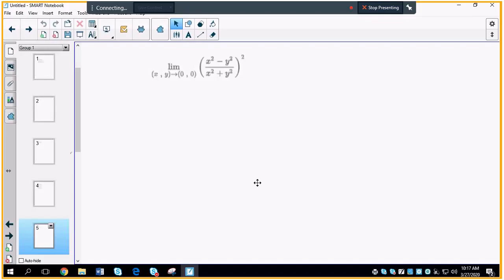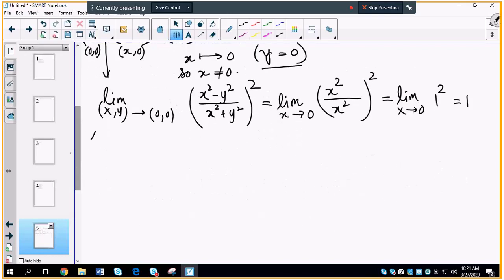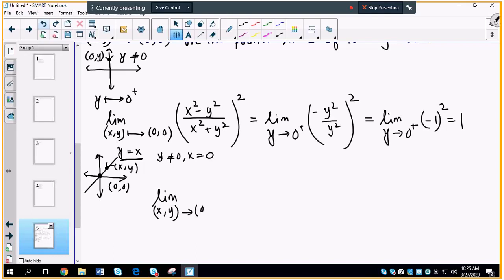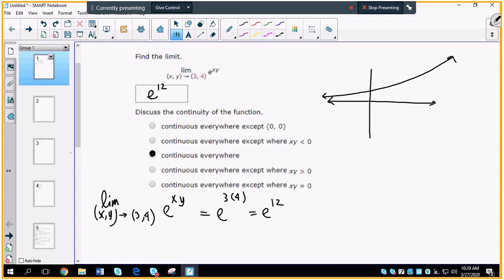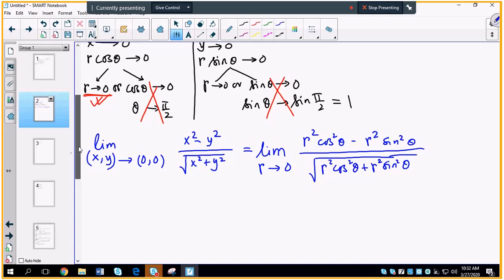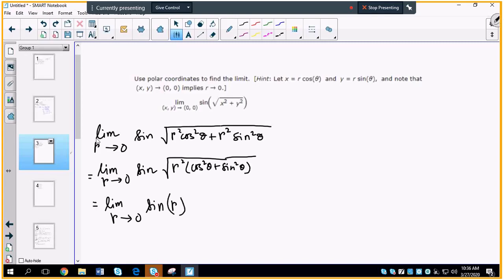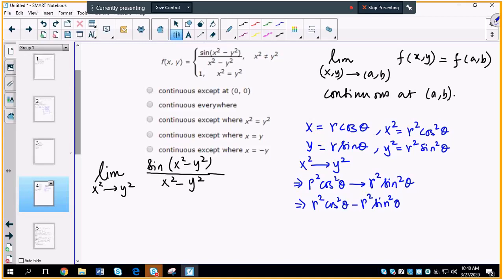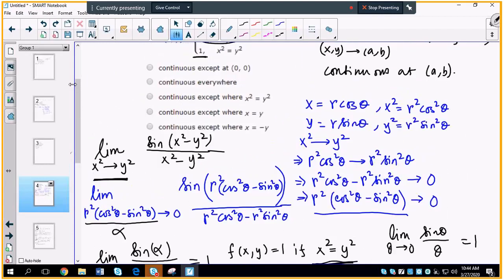13 2 Lecture